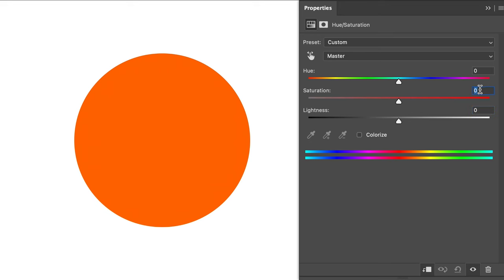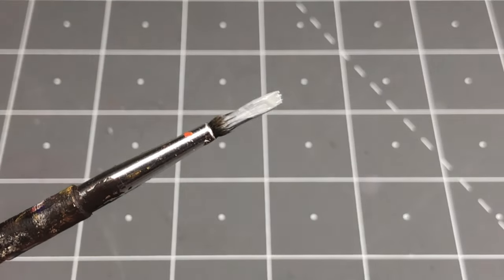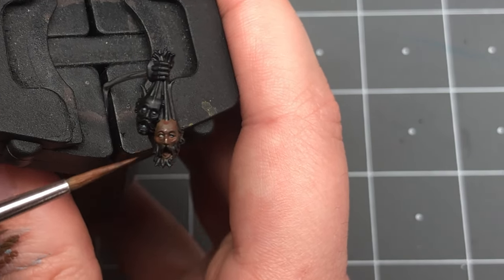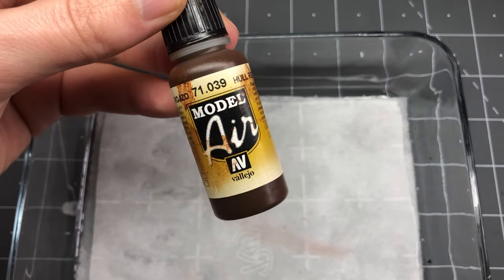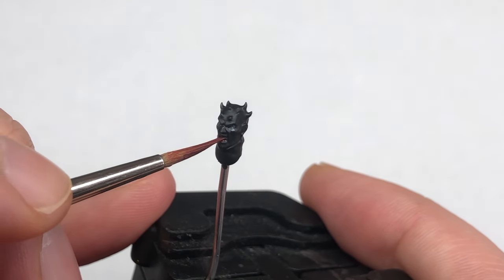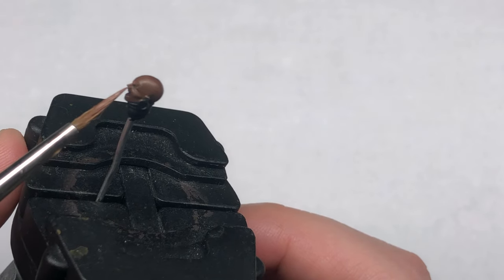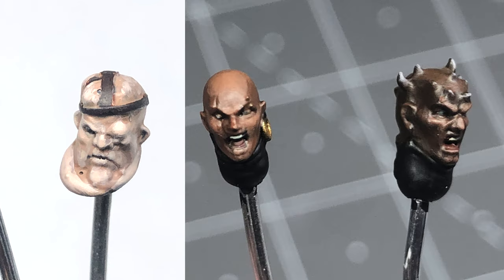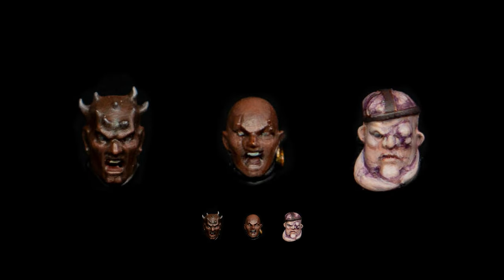Paint ALL Skin Tones with Just ONE COLOR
Let's take a look at the one paint color that's perfect for all types of skin tones, both light and dark, and everything in between. We also dive into how to mix up our own skin tones using basic colors to give a deeper understanding of what exactly the color of skin is.

Hull Red:

Hull Red Air:

Matte Mediums:
Liquitex:

Daler-Rowney FW Acrylic Ink:

Liquitex Acrylic Gouache:

The *best* yellow paint:

Liquitex Soft Body Cadmium Free Yellow Medium**

Other paint:

Golden Fluid Acrylics Diarylide Yellow

Golden Fluid Acrylics - All Colors

Gel Superglue - I like this one for gluing models down to their base

00:00 Intro
00:54 Mixing Paint
02:28 Painting the heads
06:17 The ONE PAINT
08:25 Painting Demonstration
13:06 Results